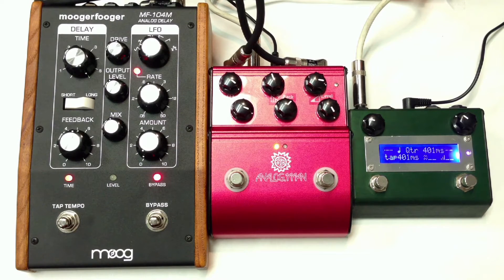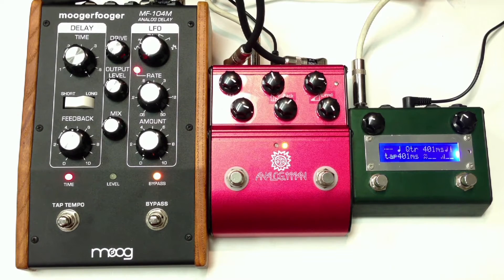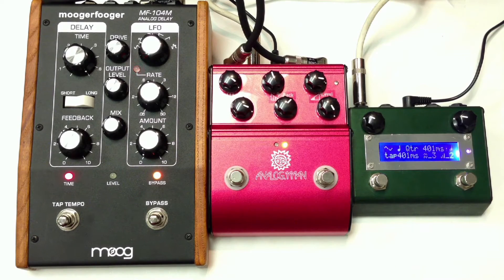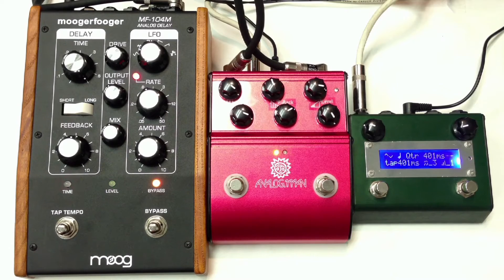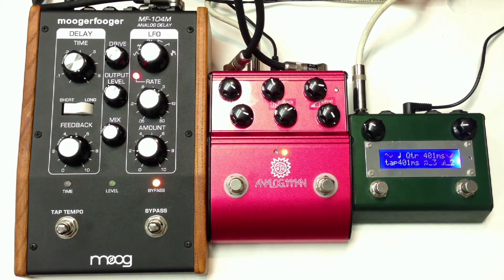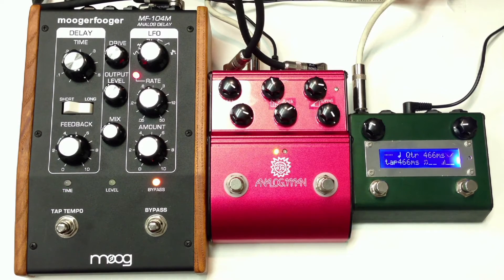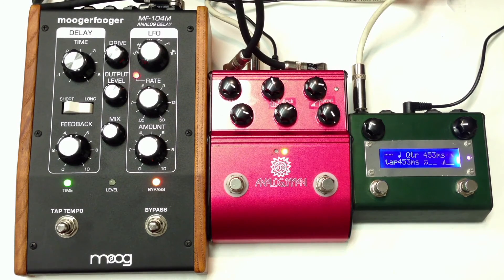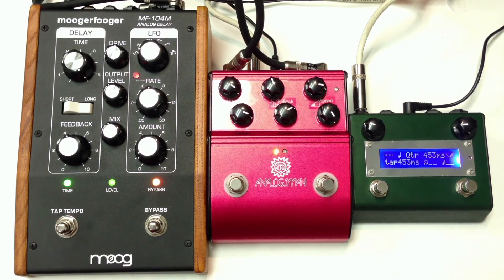Moog MF104M vs Analogman ARDX20 Amazeo Analog Delay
Find great deals on Analog Delay Pedals on Reverb.com

Fender Stratocaster Vox AC30 Analogman Prince Of Tone

Fender, Stratocaster, Vox, AC30, Analogman, Prince, Of, Tone, Overdrive